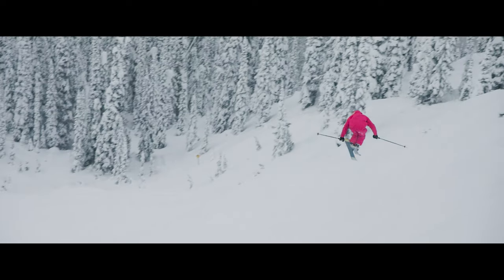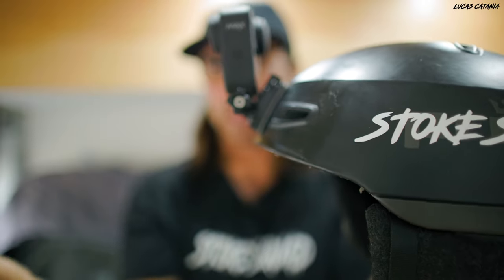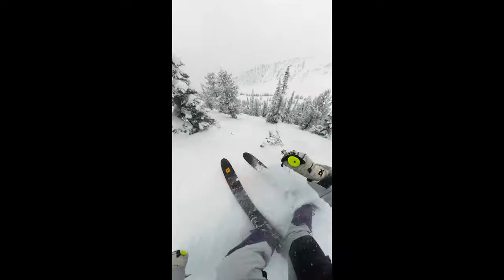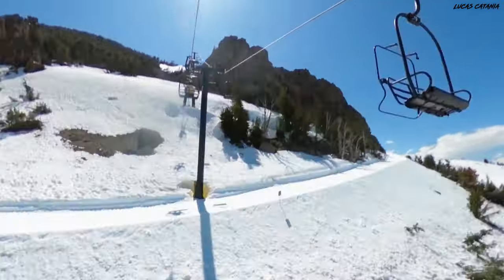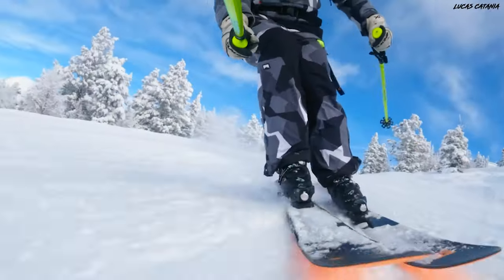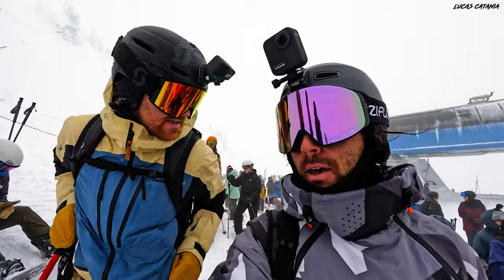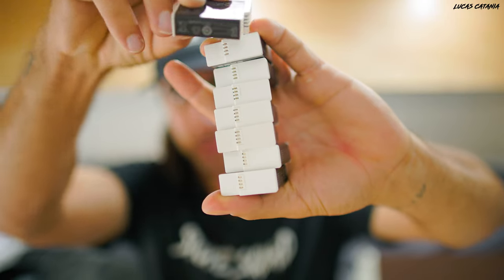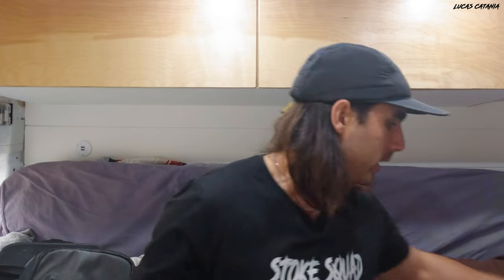the CAMERA GEAR I use for SKIING!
Season 04, Episode 82: sup squad! in this episode, i go over the camera gear that i take with me on the mountain to produce the ski portion of the videos you see. i have more/different gear that i use in general, but as far as the skiing is concerned, this is the kit that i take with me each day!

0:00 Intro
0:21 camera gear i use
1:23 gopro max
6:14 gopro hero
9:56 canon r6mkii
12:36 backpack
13:35 outro

GoPro Setup:
ND Filters
Selfie Stick
SEND ME MAIL!
Lucas Catania
Park City, Utah 84060
Luna is my 2013 self-converted sprinter van that I spent about 6 months taking from a messy work van to my very own tiny home on wheels!